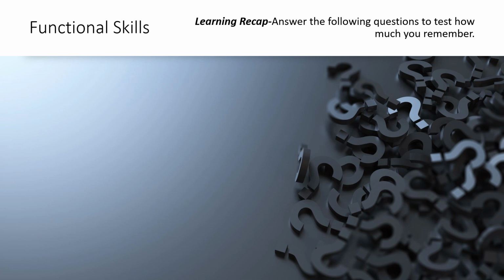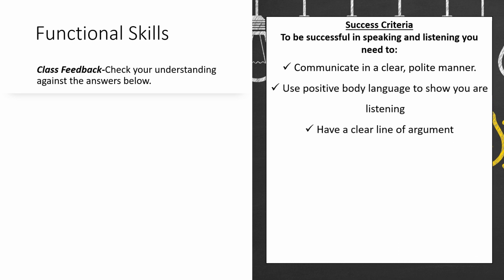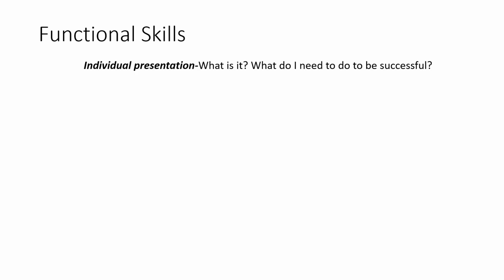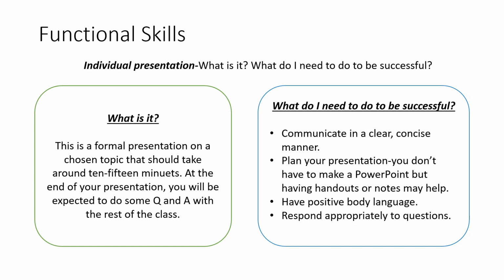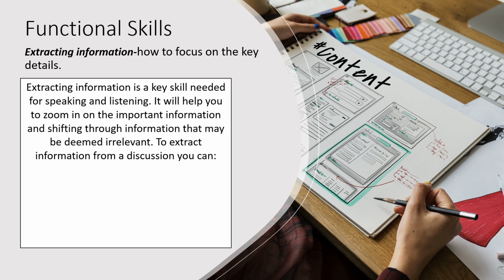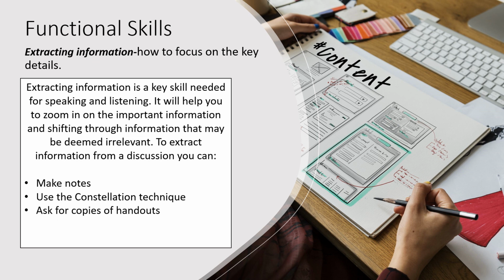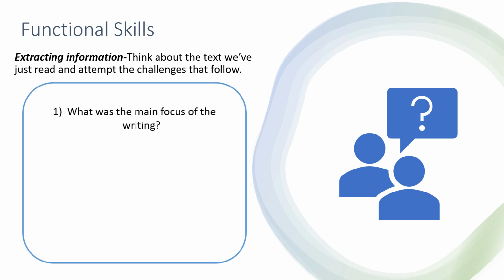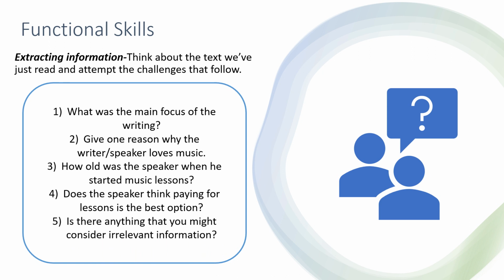Functional Skills: Speaking and Listening Part Three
This is lesson six in a sixteen week course looking at the Speaking and Listening assessment for Functional Skills English. The lesson breaks down key skills needed for the assessment and helps learners begin to plan their response for both the group discussion and the individual presentation.